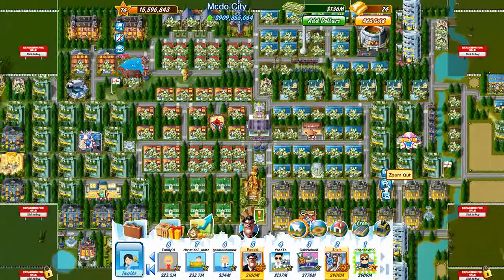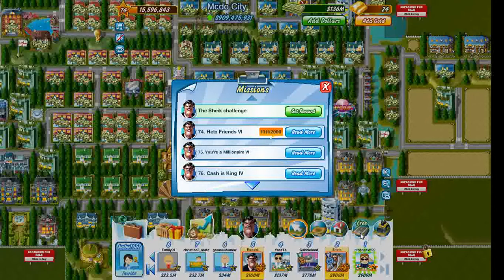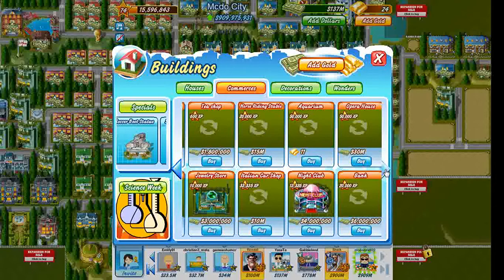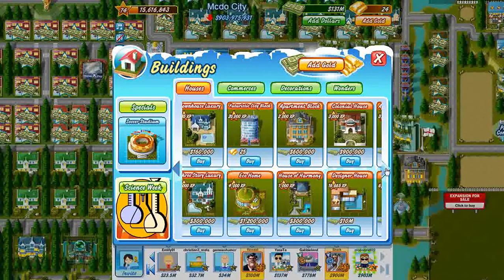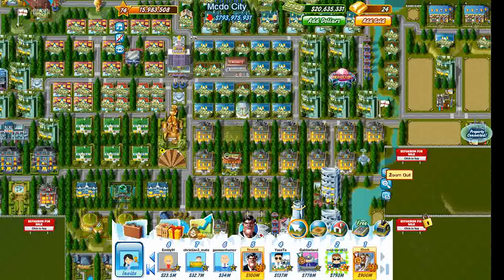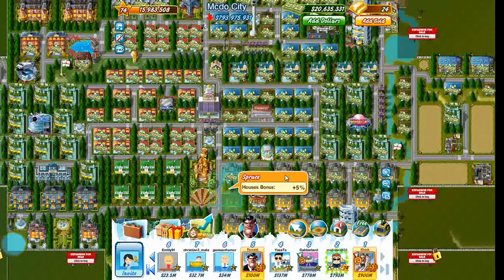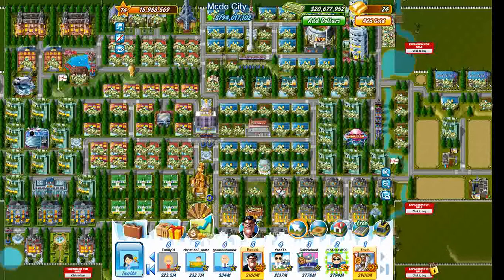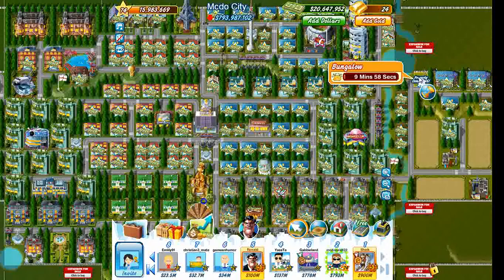Let's Play Millionaire City Part 64: Bank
In this part we build the bank in an attempt to achieve the bank clients mission. We also build the first of the Skyscraper Ultimate's that will surround the bank and hopefully allow us to reach that 500 clients mark. Not to mention the fact that it will hopefully look pretty awesome and the bank will make lots of money as a result Skyscraper Ultimate's also have huge income from tenants, so this should be a good long term plan. Enjoy!